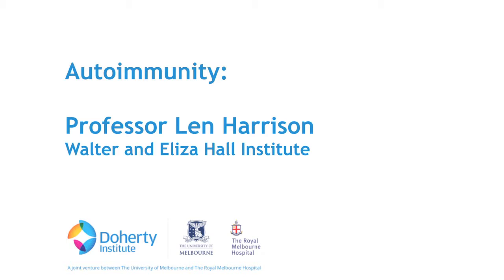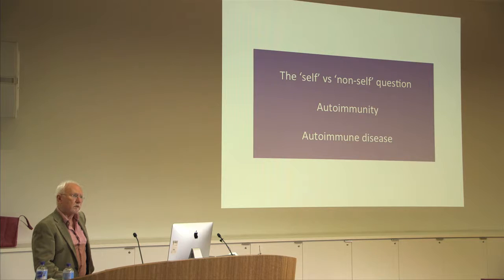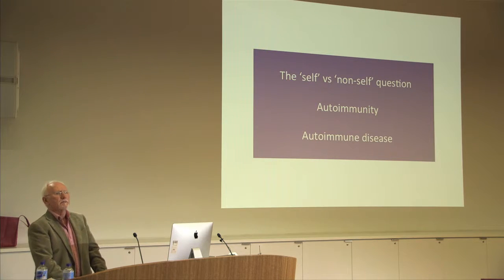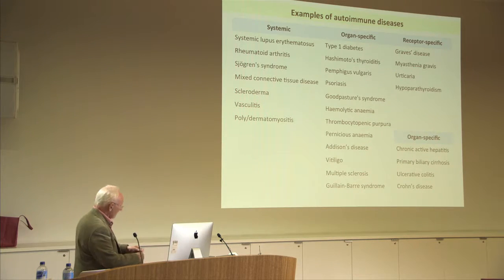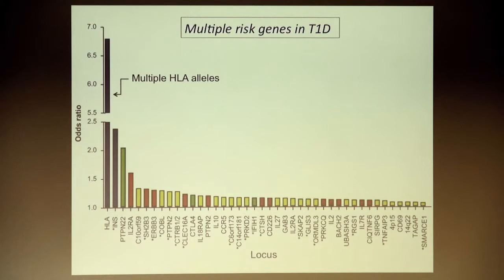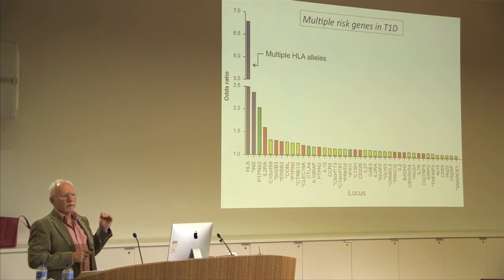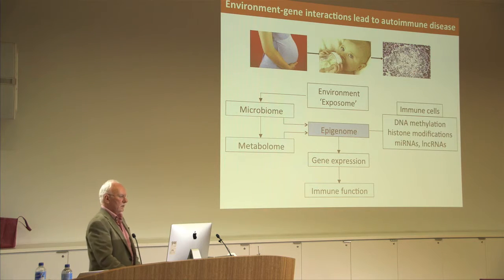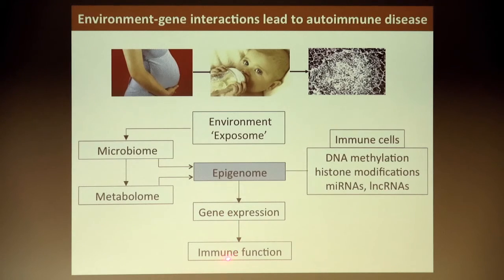Immunity 2016 Part 2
Immunity: Harnessing the power and specificity of the immune system to beat killer diseases - a three-part sampler of the research in the Melbourne Biomedical Precinct.

From 21-26 August 2016, over 3000 experts in the field of immunology descended on Melbourne for the International Congress of Immunology 2016 (ICI 2016).

To celebrate and showcase some of the cutting-edge research being conducted in the Melbourne Biomedical Precinct, the Peter Doherty Institute for Infection and Immunity (Doherty Institute) in collaboration with its joint venture partners, The University of Melbourne and The Royal Melbourne Hospital, hosted Immunity as part of National Science Week, featuring a stellar line up of guest speakers including Nobel Laureate Professor Peter Doherty, the Patron and namesake of the Doherty Institute.

Guest Speakers:

Introduction to immunity – Laureate Professor Peter Doherty, University of Melbourne at the Doherty Institute

Infection - Associate Professor Katherine Kedzierska, University of Melbourne at the Doherty Institute

Autoimmunity – Professor Len Harrison, Walter and Eliza Hall Institute (WEHI)

Cancer immunotherapy – Professor Joe Trapani, Peter MacCallum Cancer Centre